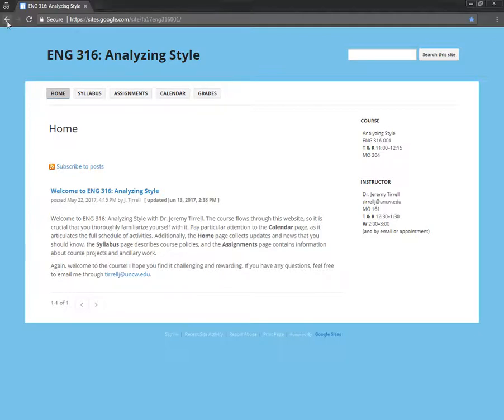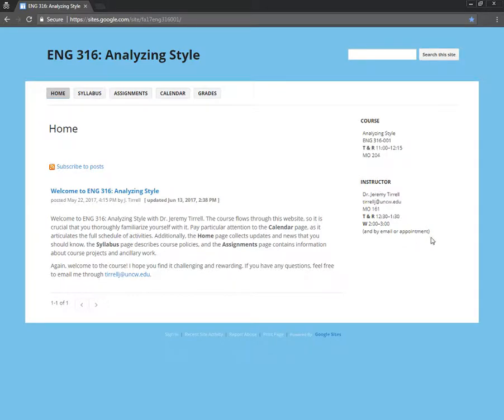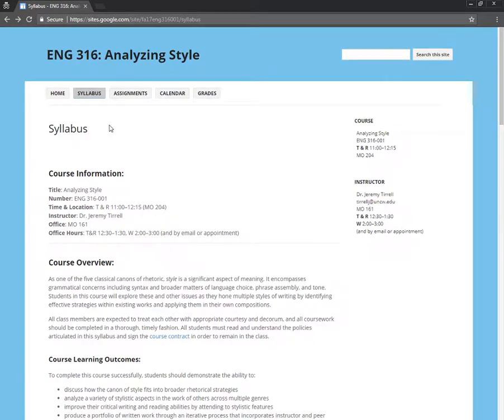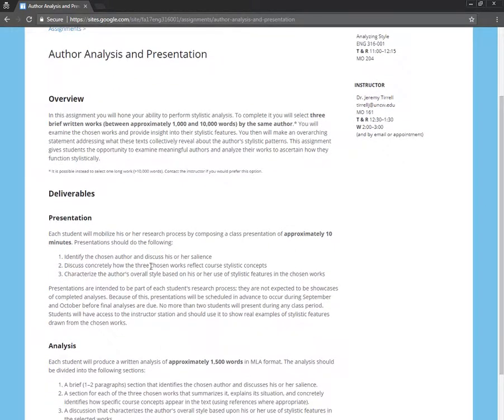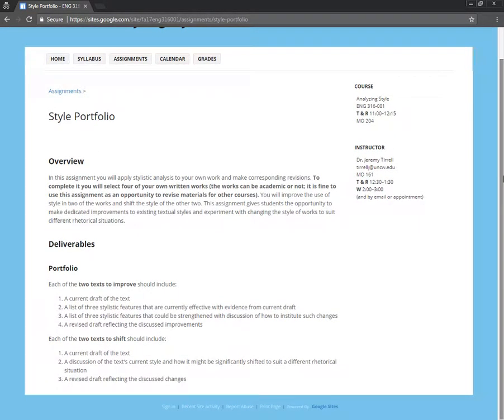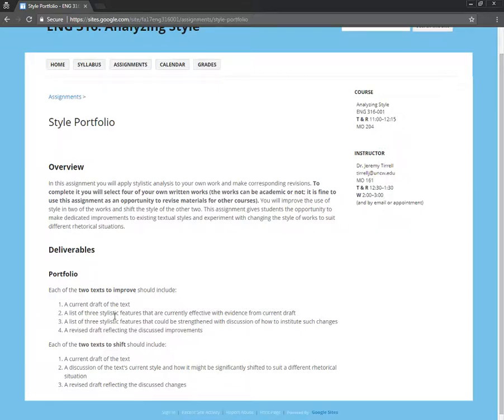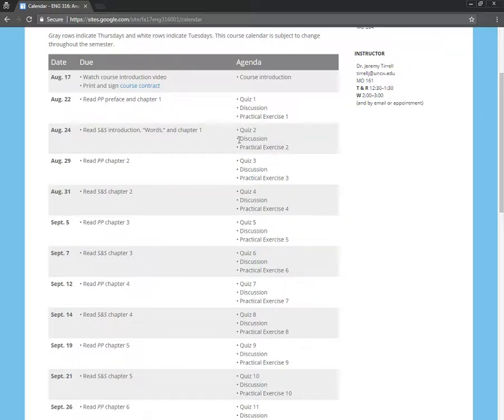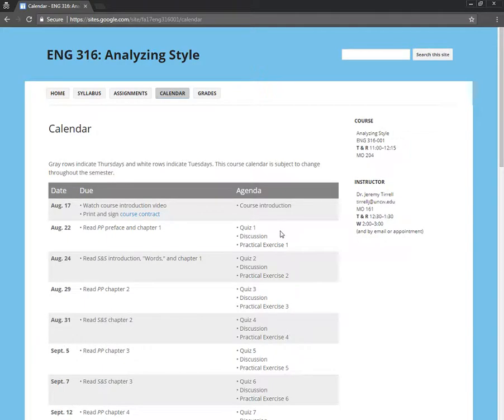fa17 ENG 316-001: Analyzing Style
The introduction video for Dr. Tirrell's Fall 2017
ENG 316-001: Analyzing Style course.